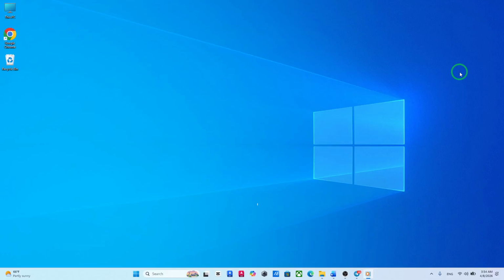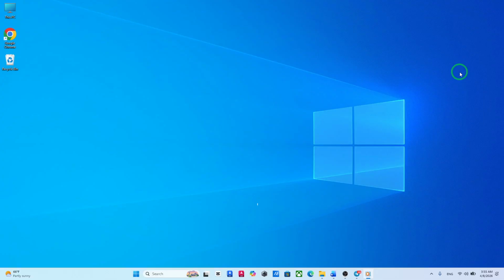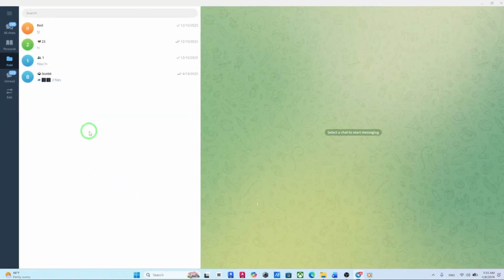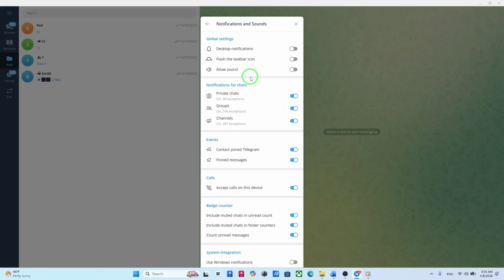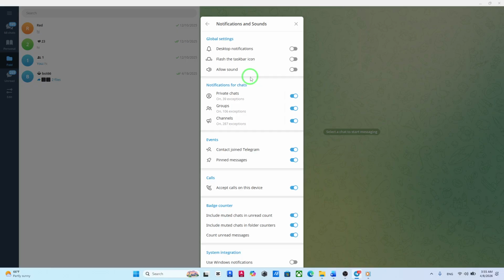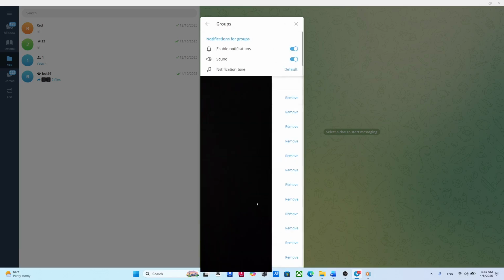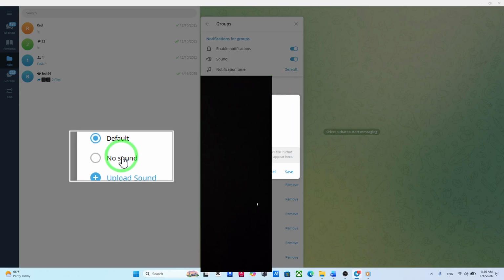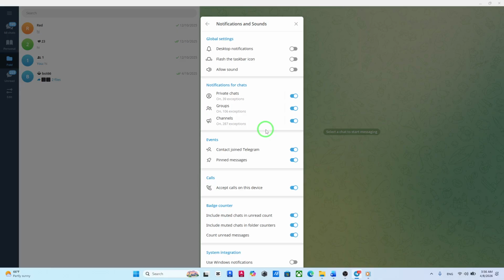How To Disable Notifications Tone For Groups On Telegram App On PC (New Update)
Learn how to disable notification tones for group chats on the Telegram app on your PC in this quick and simple tutorial. This updated method helps you manage distractions and keep your group messages silent while staying connected.

Follow these steps:

1. Open Telegram app

2. Click on the three lines at the left top corner

3. Enter to Settings, then Notifications and Sounds

4. Enter to Groups

5. Disable Notifications Tone-

Chapters:
00:00 Intro
00:12 Soultion
01:05 Outro